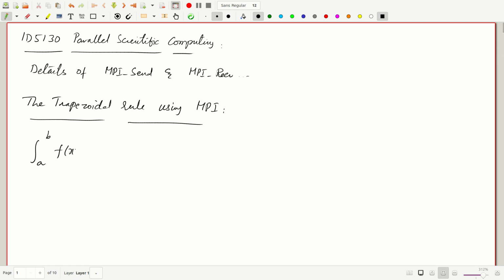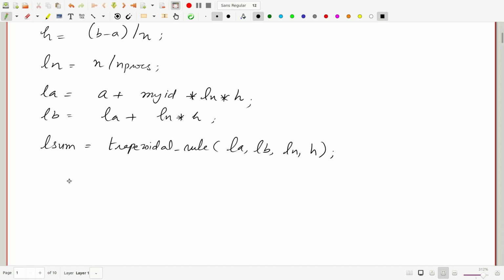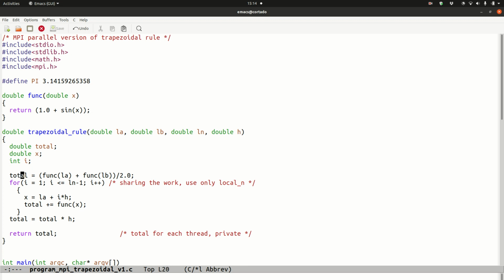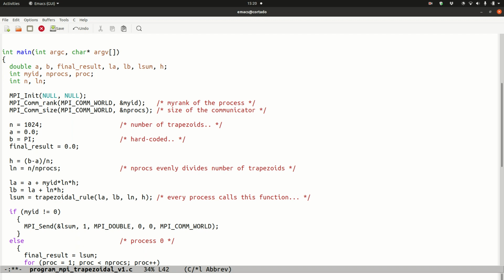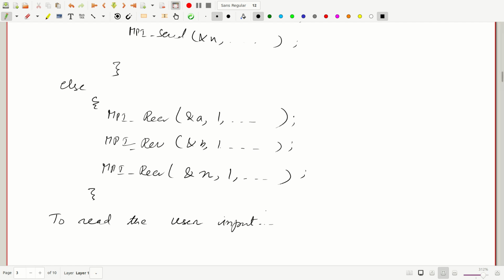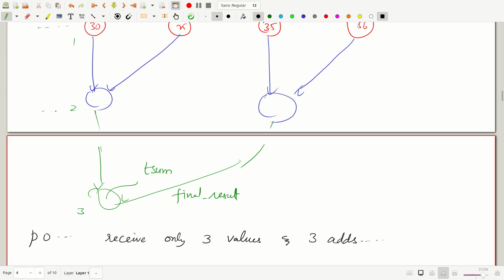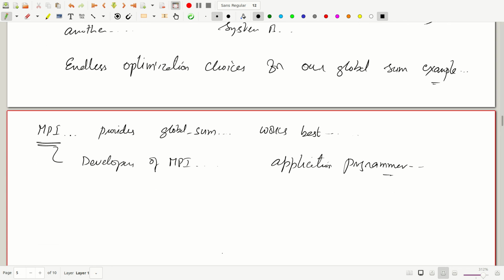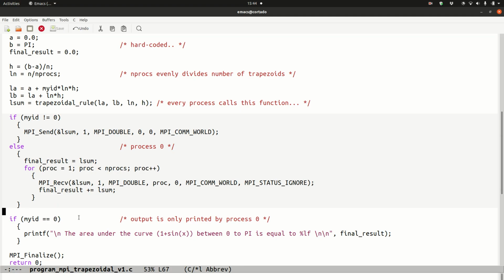L23 MPI: Trapezoidal rule implementation using MPI